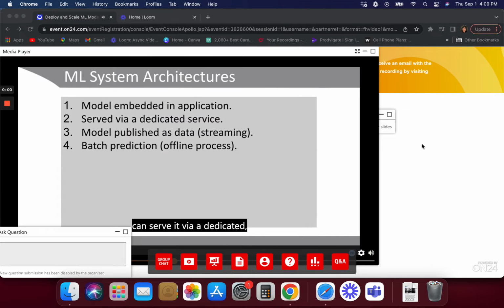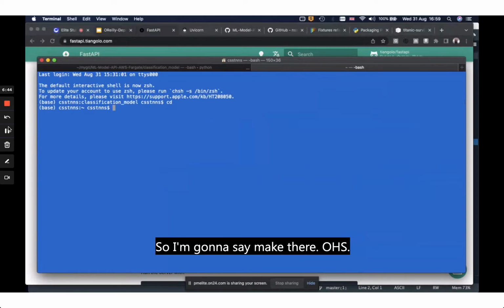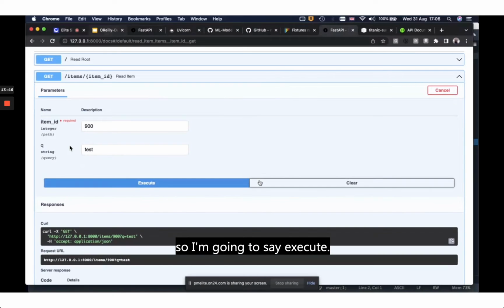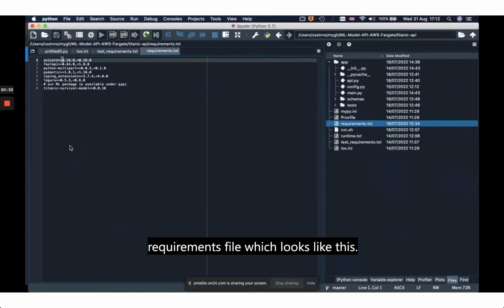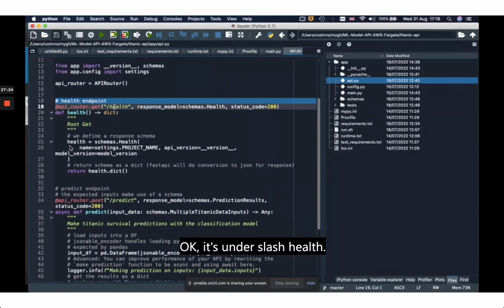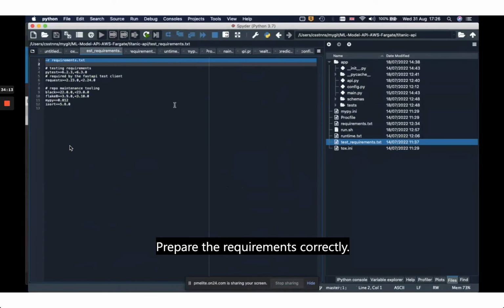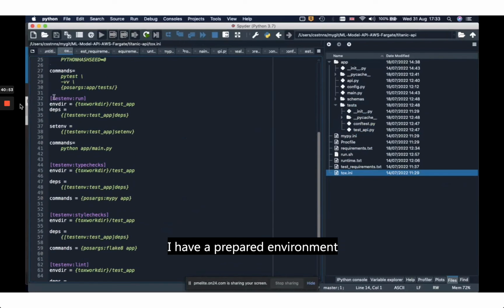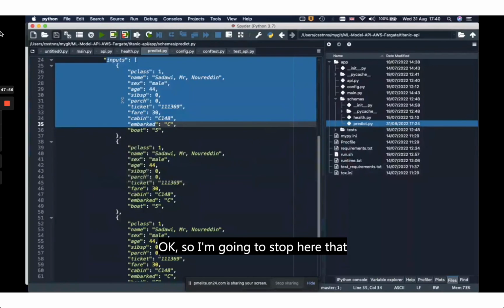Machine Learning Models 3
Follow this video series in order by following the numbers in the title.

Package up your Machine Learning model and create an API for it with Python’s FastAPI.
Containerize your machine learning API and host it on AWS Elastic Container Registry (ECR).
Deploy and scale your model using AWS Fargate (using the Infrastructure as a Service, IaaS, model).
Taking your machine learning (ML) code and models from the research environment to a fully integrated production environment can be a really daunting task. This course will teach you how to professionally package your ML code and models, create an API for it, dockerize it and deploy it on AWS Fargate.

The course will give you a solid example on how to use Python’s FastAPI to build a REST API for your ML models. After successfully doing that, you will learn how to containerize your API using Docker and host the docker image on Amazon’s ECR. After you upload your docker image to ECR, you will learn how to start the API and provide it as a service using Fargate (using the Infrastructure as a Service, IaaS, model).

This part of the course will also show you how to deal with horizontal scalability based on usage and demand.

This course is rich with theoretical and technical ideas and concepts that are highly useful to learn and add to your skillset.